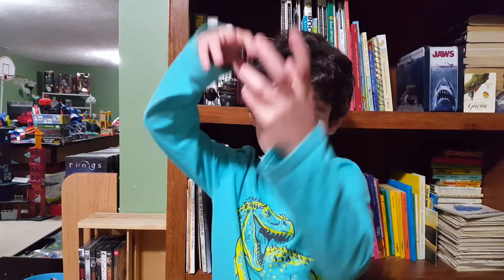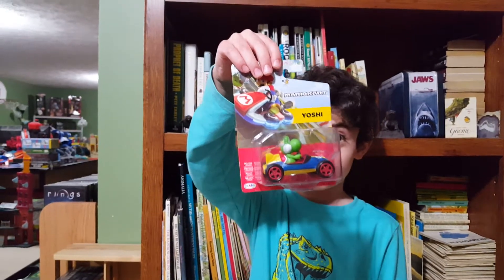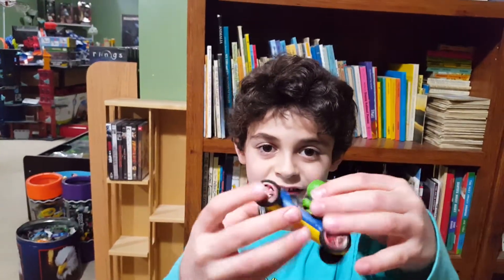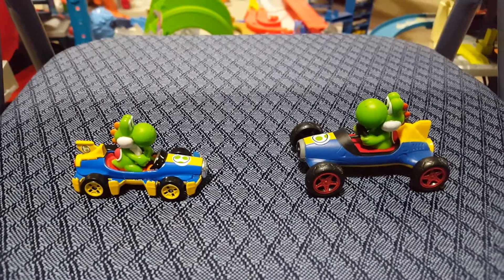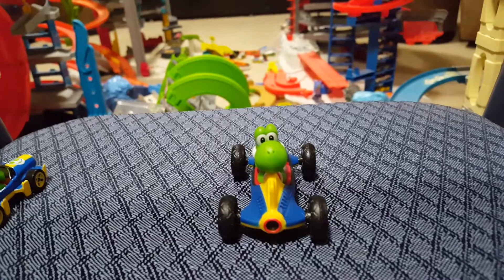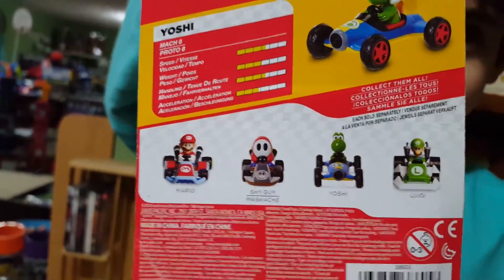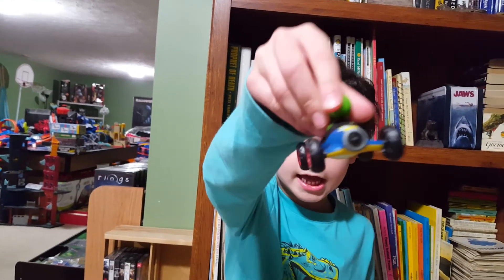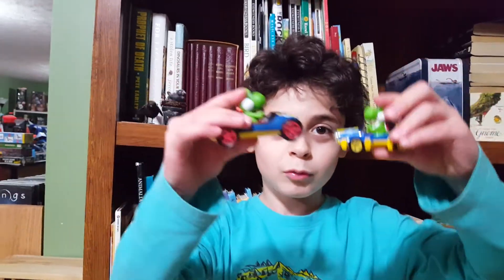Mario Kart Unboxing - Giant Yoshi in the Mach 8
This is the unboxing of Giant Yoshi in the Mach 8.  He is plastic this time, and it really knocks me out!  Wow, Wow, Wow, Wow!